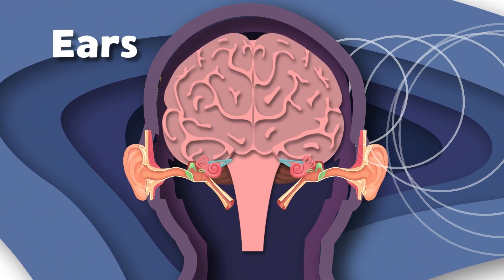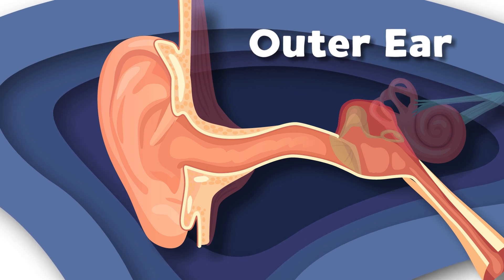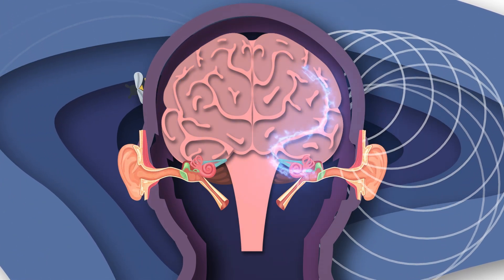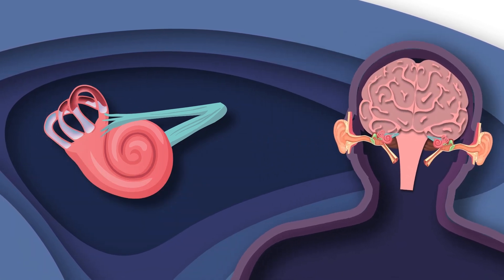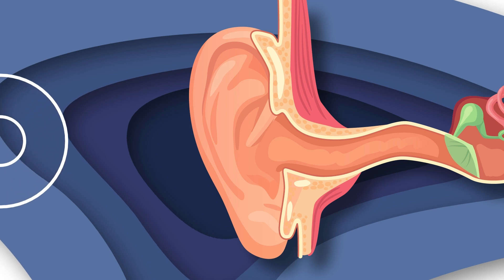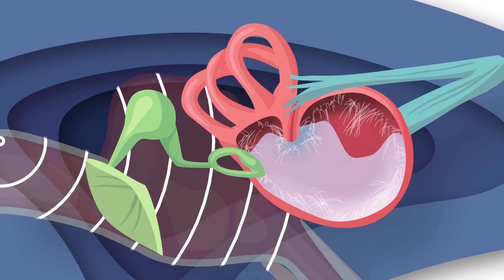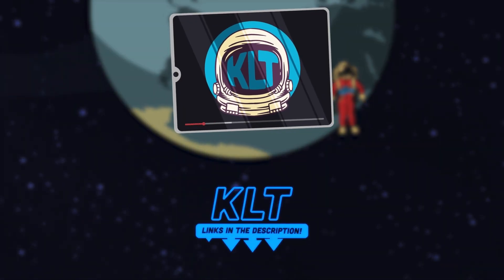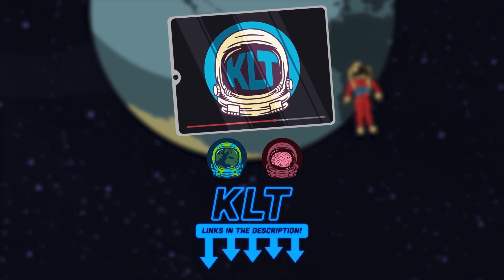Explore The Parts Of YOUR Ears! | Human Body Songs For Kids | KLT Anatomy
The human ear has three parts, let's learn about them!